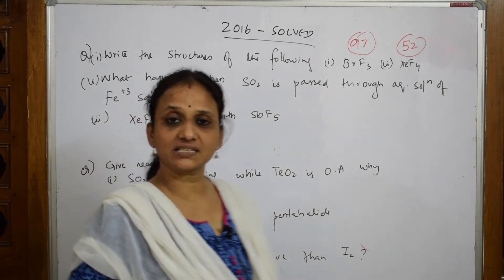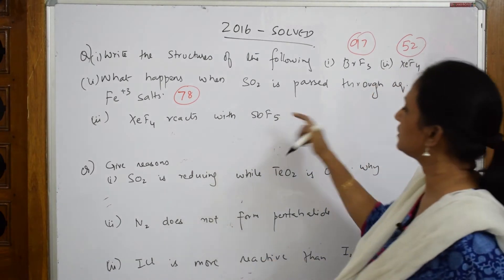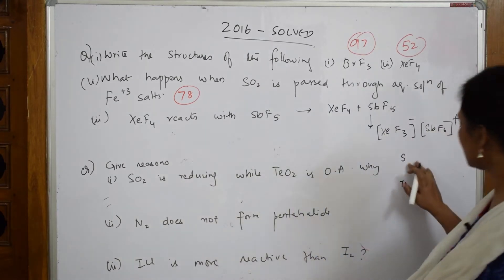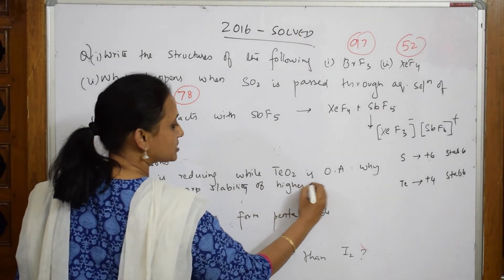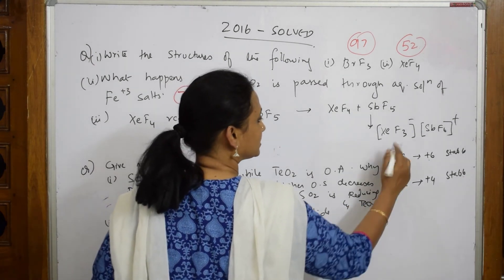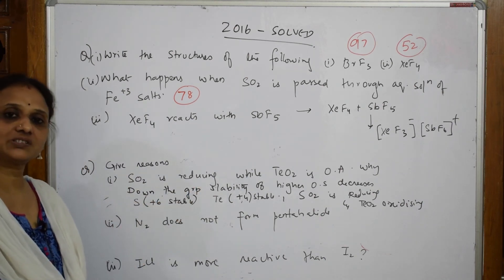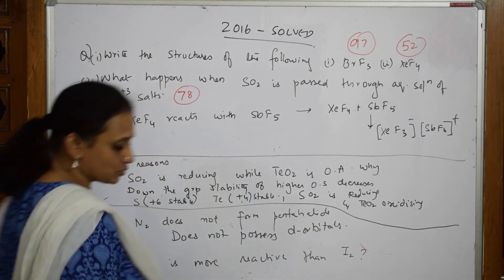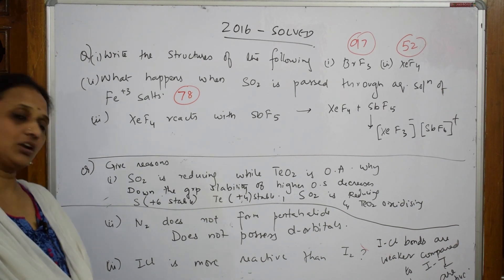P Block Solved 2016 Board questions | Unit-7 | chemistry | CBSE | class 12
In this video we are going solve the questions of p block which were given in cbse board paper 2016

 BIOMOLECULES

 CHEMICAL BONDING